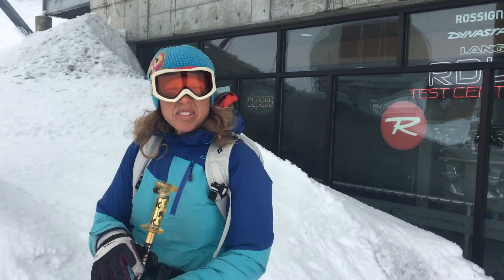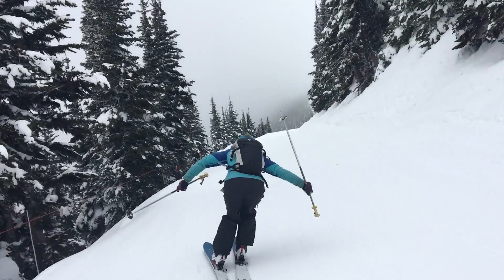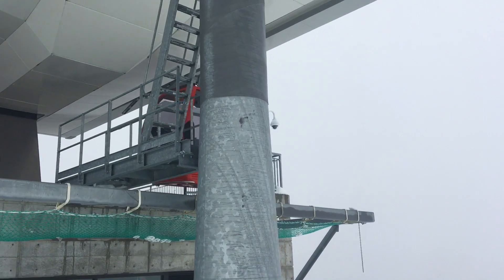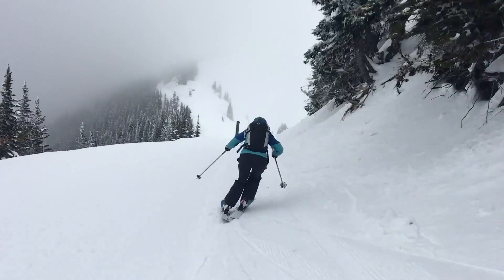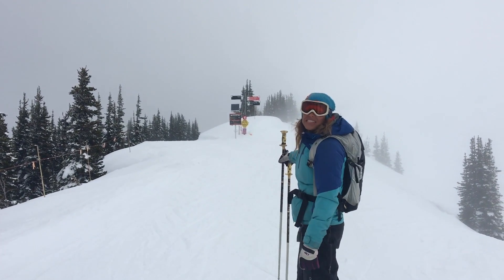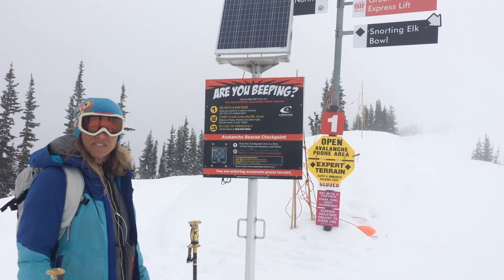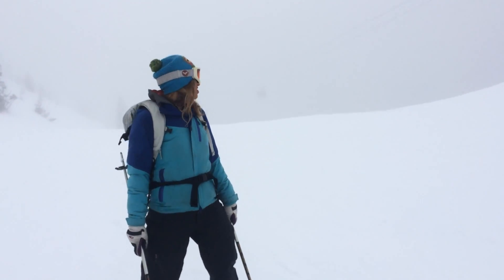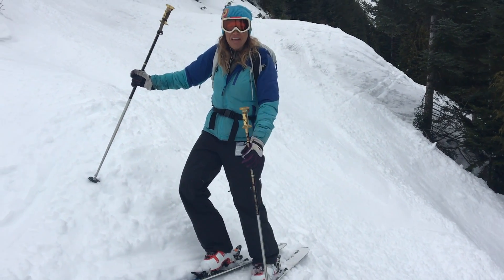SkiMum Crystal Fog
SkiMum gives a peak into Crystal Mt. on Mt Rainier